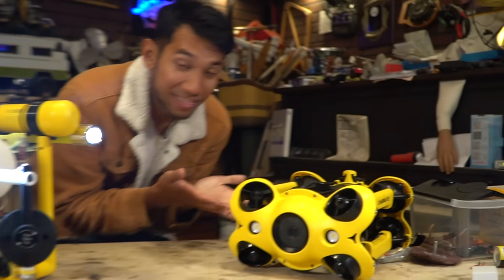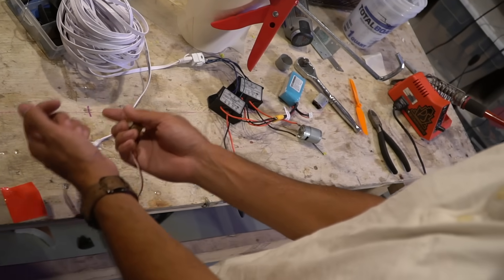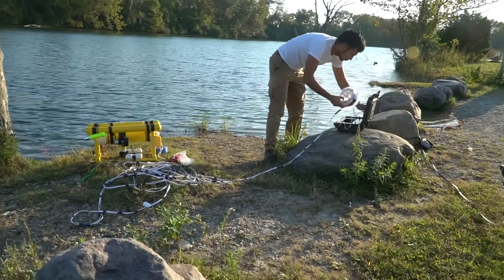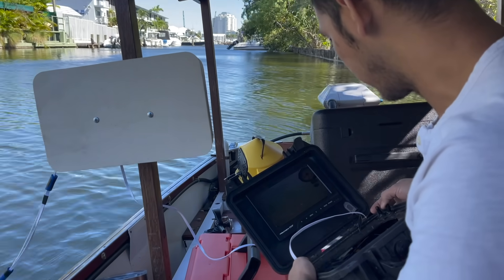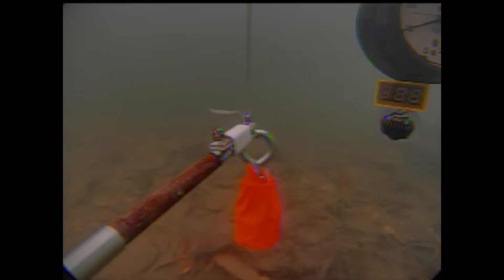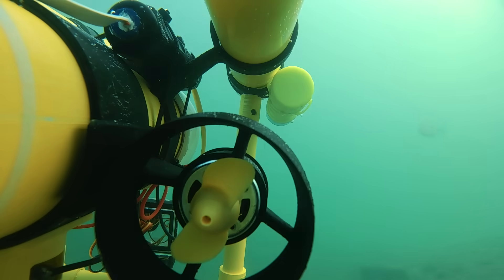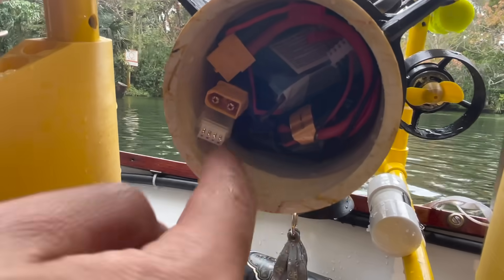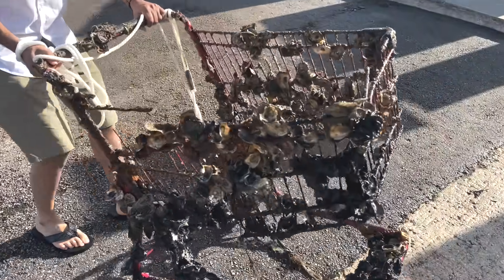Cheap PVC submarine DIY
New Customer Exclusive – Get a Free 128gb Flash Drive and 128gb MicroSD Card at Micro Center

Wellersub ROV SHANTY Song - Written By @SamFoskuhl
Sung By Toxic Nobility

Here's some stuff I use in most of my videos:
3D Printers:

Peter Sripol
PMB328
3195 Dayton Xenia RD STE 900